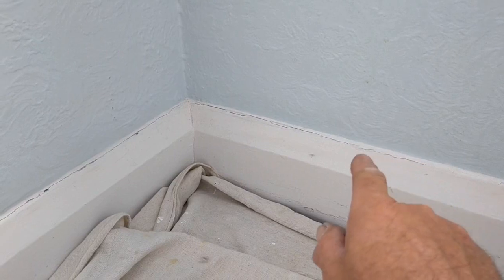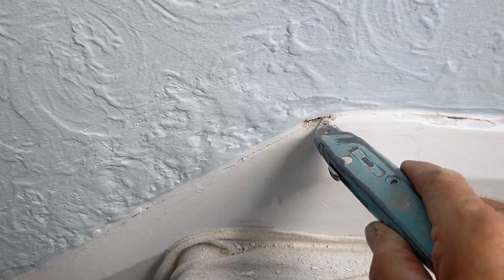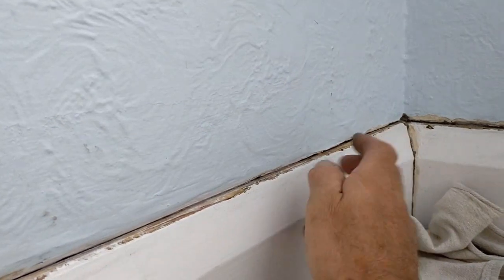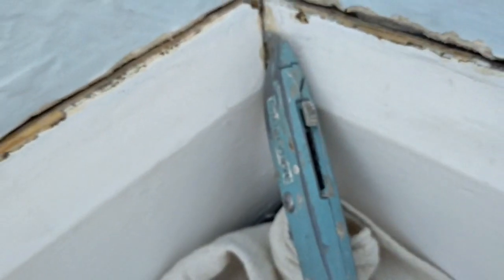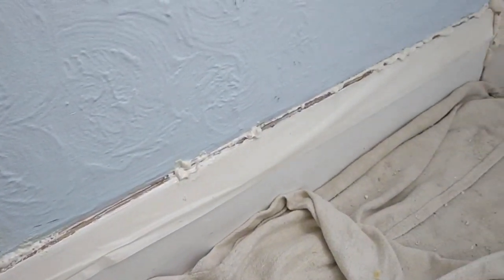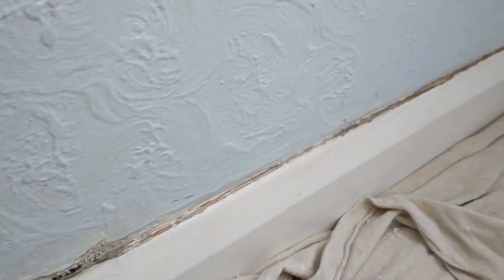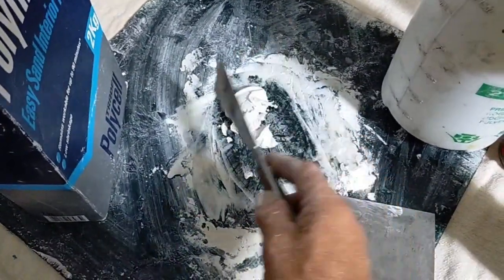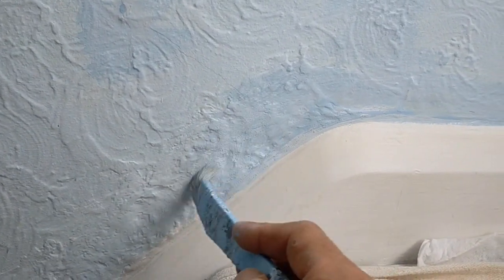Cracks along skirting boards a common problem in old houses